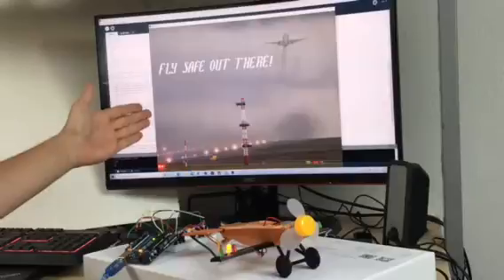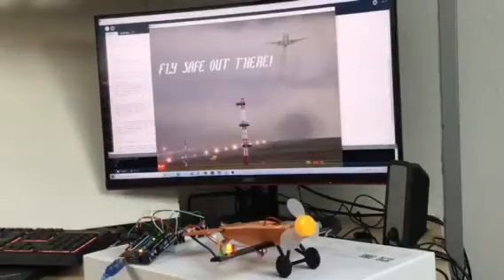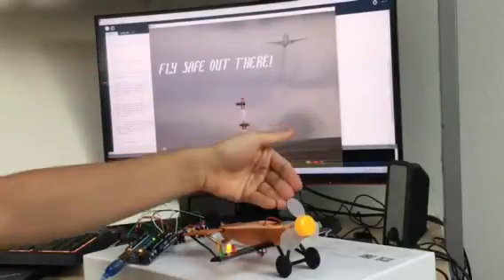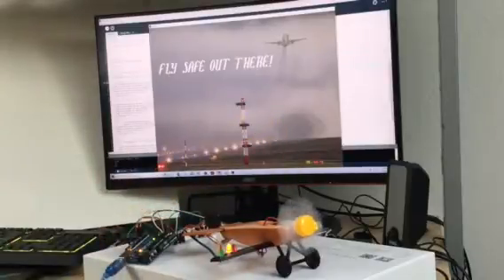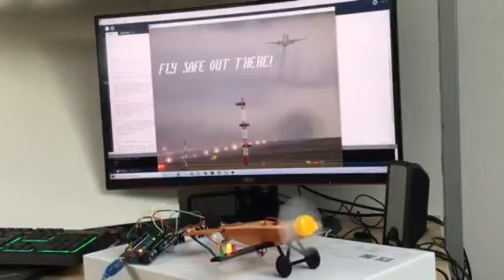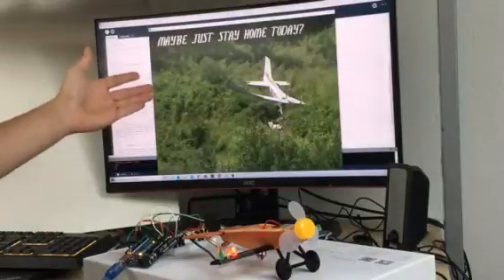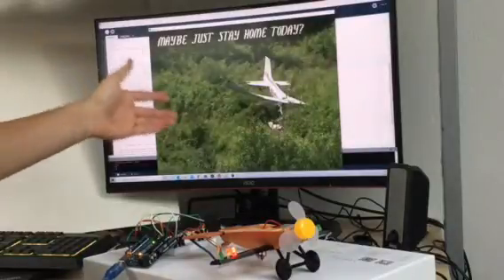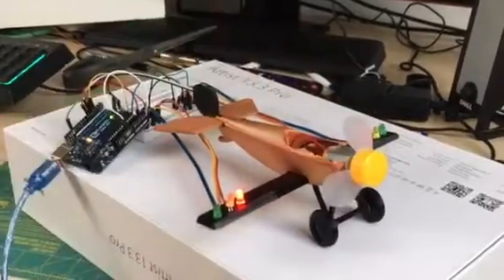Design 454 project 3: Data processing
For this project students were tasked with taking data input from the source of our choice processing it in creating various physical or digital outputs based on the data. For my project I decided to use data from the Long Beach airport and tied into a small model plane I created. Depending on what the current visibilty and wind speeds are, the plane is capable of giving various outputs to indicate whether it is safe or not safe to fly for the user.